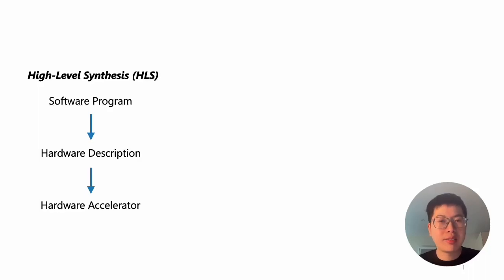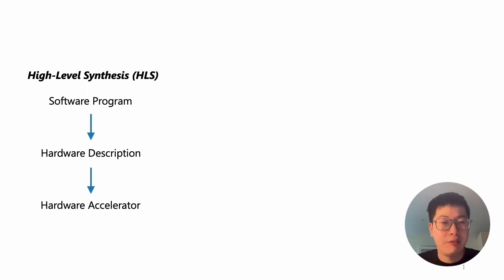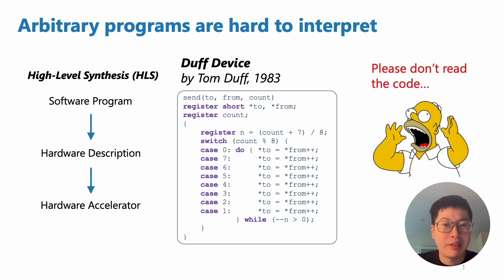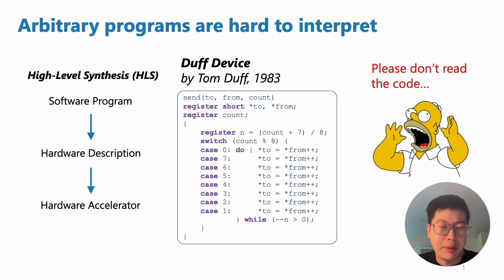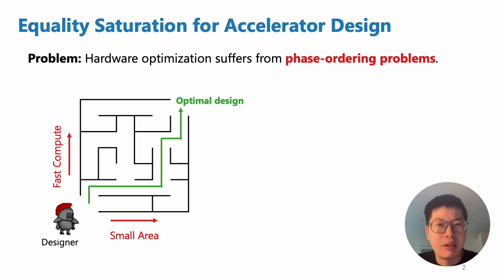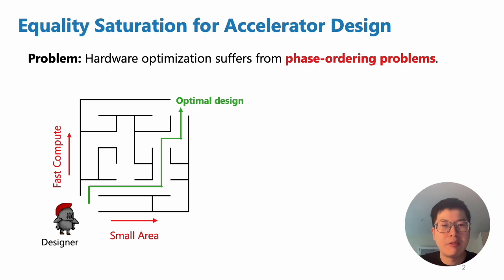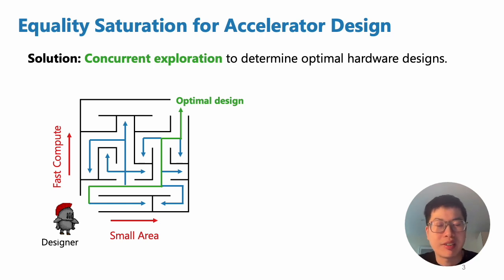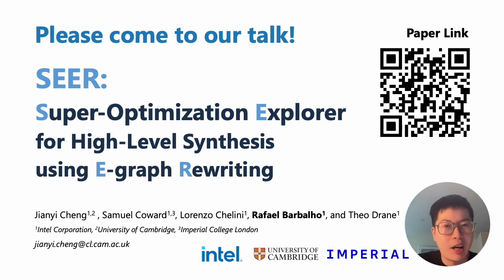ASPLOS'24 - Lightning Talks - Session 1A - SEER: Super-Optimization Explorer for High-Level Synthesi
ASPLOS'24: International Conference on Architectural Support for Programming Languages and Operating Systems

Lightning Talks - Session 1A: Synthesis for Architectures

Paper Title: SEER: Super-Optimization Explorer for High-Level Synthesis using E-graph Rewriting

Authors: Jianyi Cheng (University of Cambridge and Intel); Samuel Coward (Imperial College London and Intel); Lorenzo Chelini, Rafael Barbalho, and Theo Drane (Intel)